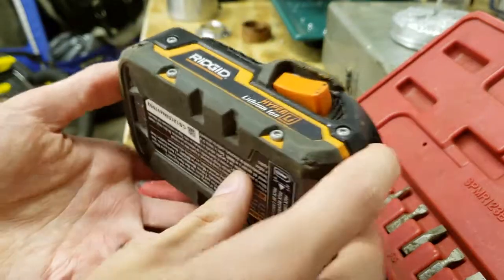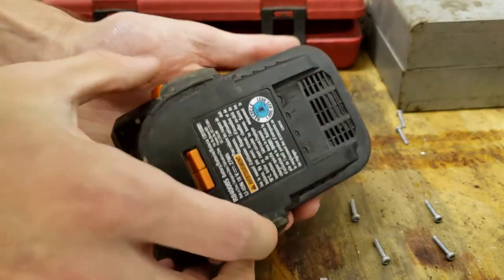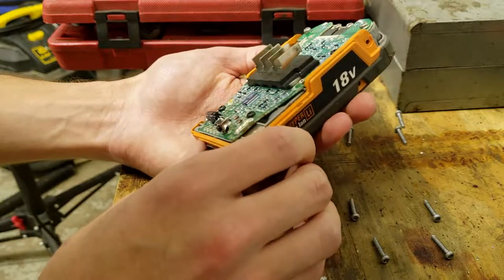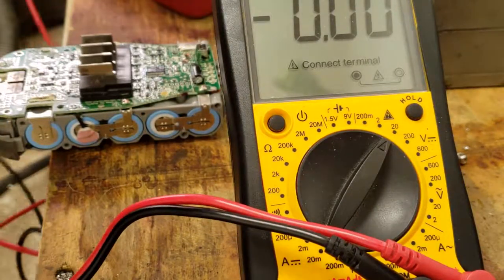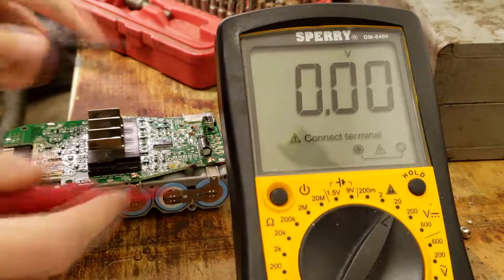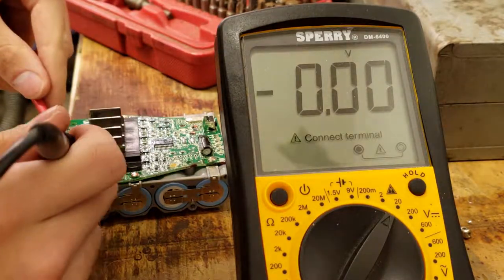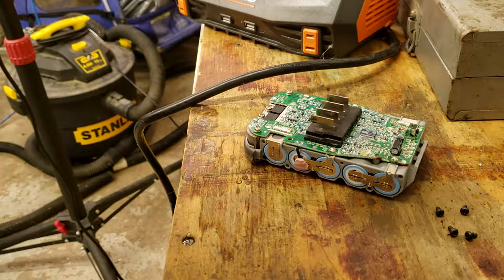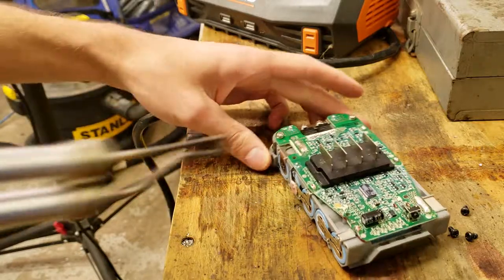18v Ridgid hyper lithium ion repair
To sum the video up all I did was touch up the solder connection to the batteries and it worked again.